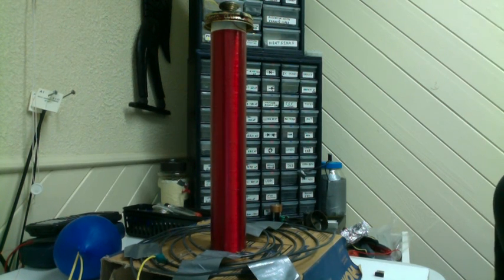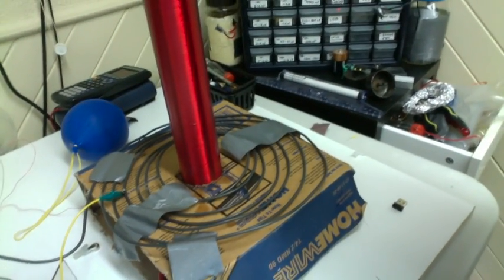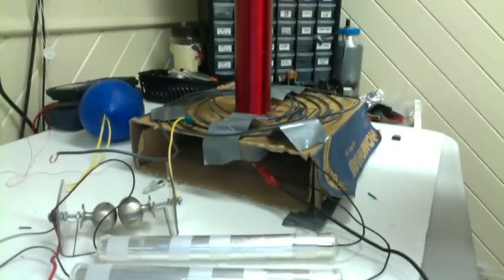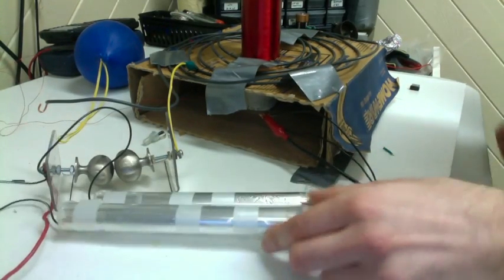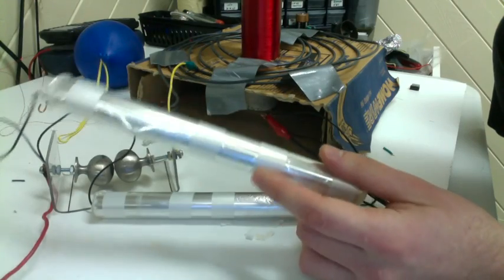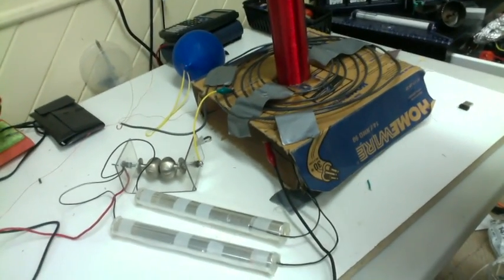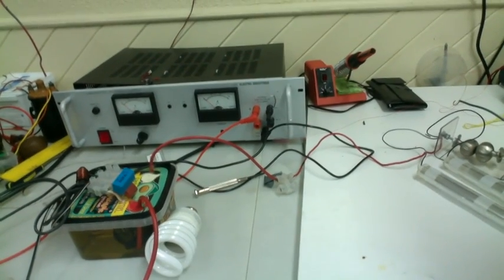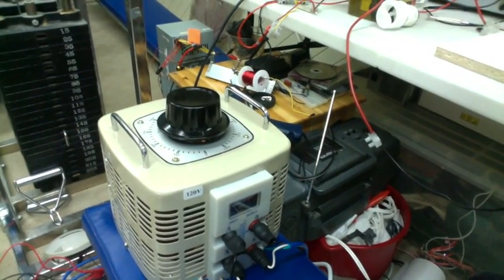Tesla Coil (1st try, it works!)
Here is a small spark-gap tesla coil powered by a flyback transformer. The homemade foil-rolled capacitors cost next to nothing to make, and they have lasted for some time.